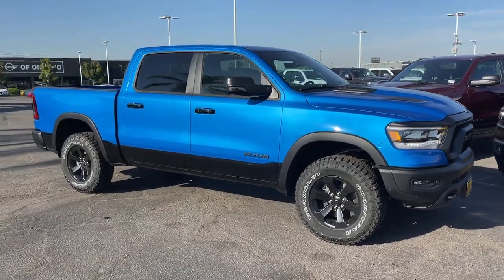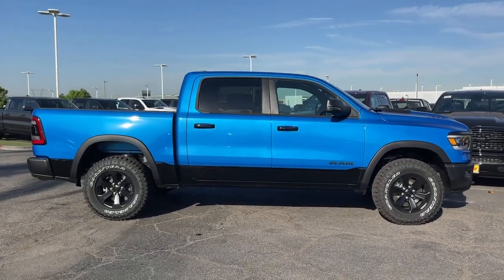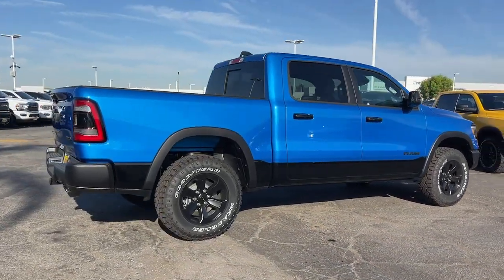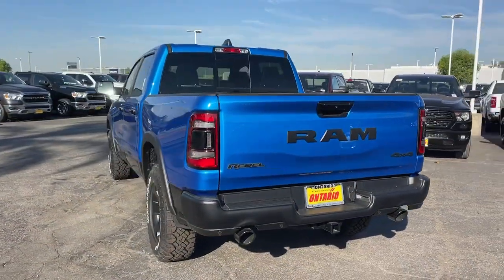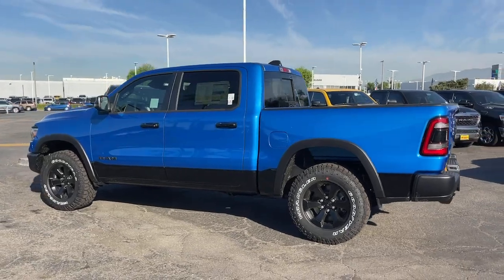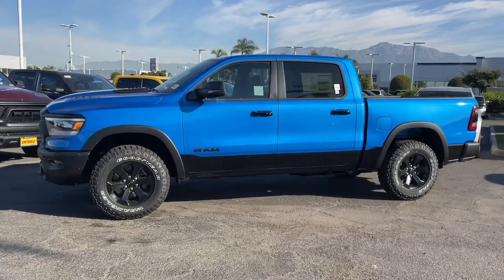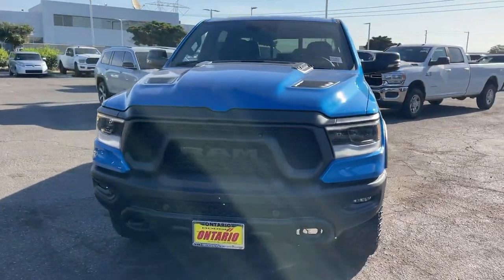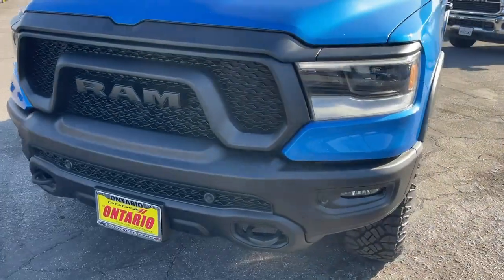2023 Ram 1500 Norco, Corona, Riverside, San Bernardino, Ontario, CA 23D661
Hydro Blue Pearlcoat New 2023 Ram 1500 Rebel available in Norco, California at

2023 Ram 1500 Rebel Hydro Blue Pearlcoat 4D Crew Cab Rebel 4WD 8-Speed Automatic HEMI 5.7L V8 Multi Displacement VVT eTorqueTo see more quality vehicles like this one right here just or dial . All prices subject to government fees and taxes, any finance charges, $85 dealer doc fee, and any emission testing charge. Sale prices do not include dealer installed accessories which can be purchased for an additional cost. If shipping is required, dealership must facilitate, no exceptions.To see more quality vehicles like this one right here just or dial . All prices subject to government fees and taxes, any finance charges, $85 dealer doc fee, and any emission testing charge. Sale prices do not include dealer installed accessories which can be purchased for an additional cost. If shipping is required, dealership must facilitate, no exceptions.
Quick Order Package 27W Rebel,3.92 Rear Axle Ratio,Wheels: 18 x 8.0 Painted Mid-Gloss Black,Wheels: 18 x 8.0 Gloss Black,Cloth/Vinyl Low Back Bucket Seats,Rebel Level 2 Equipment Group,Night Edition,harman/kardon 19 Speaker Premium Sound,Class IV Receiver Hitch,Front License Plate Bracket,ParkSense Front/Rear Park Assist w/Stop,Rear Underseat Compartment Storage,Remote Start System,Trailer Brake Control,Radio: Uconnect 5 Nav w/8.4 Display,Radio: Uconnect 5 Nav w/12.0 Display,Instrument Cluster Theme 5 - Rebel 2,Rear Window Defroster,Bucket Seats,2nd Row In Floor Storage Bins,4 Way Front Headrests,Rear 60/40 Folding Seat,Heated Front Seats,Front Seat Back Map Pockets,Full Length Upgraded Floor Console,Foam Bottle Insert (Door Trim Panel),Rear Power Sliding Window,Sun Visors w/Illuminated Vanity Mirrors,Auto-Dimming Exterior Driver Mirror,Black Premium Power Mirrors,2-Door Passive Entry,Front Door Locks,Off-Road Information Pages,Rain Sensitive Windshield Wipers,115V Auxiliary Rear Power Outlet,GPS Navigation,GPS Antenna Input,Power 2-Way Driver Lumbar Adjust,Power 8-Way Driver Seat,Black Exterior Mirrors,Exterior Mirrors w/Supplemental Signals,Exterior Mirrors Courtesy Lamps,Power-Folding Mirrors,Convex Wide-Angle Exterior Mirror Insert,Rear Dome w/On/Off Switch Lamp,Security Alarm,Grille Surround 2 Black Texture 3 Black,Black Front Bumper w/Black Plate,RAM Grille Badge - Black,Accent Color Door Handles,Exterior Mirrors w/Heating Element,Heated Steering Wheel,Global Telematics Box Module (TBM),HD Radio,Google Android Auto,USB Host Flip,12 Touchscreen Display,Apple CarPlay,Disassociated Touchscreen Display,Media Hub w/2 Charge Only USBs,Integrated Center Stack Radio,Connectivity - US/Canada,4G LTE Wi-Fi Hot Spot,SiriusXM w/360L,Connected Travel & Traffic Services,SiriusXM Radio Service,For Details,Visit DriveUconnect.com,For More Info,Call ,Power Adjustable Pedals,48V Belt Starter Generator,Universal Garage Door Opener,Integrated Voice Command w/Bluetooth,Front Center Armrest w/Storage,AM/FM radio: SiriusXM with 360L,Emergency communication system: SiriusXM Guardian,Apple CarPlay/Android Auto,4-Wheel Disc Brakes,6 Speakers,Air Conditioning,Electronic Stability Control,Front Bucket Seats,Navigation System,ParkView Rear Back-Up Camera,Tachometer,Voltmeter,ABS brakes,Adjustable head restraints: driver and passenger w/tilt,Alloy wheels,Automatic temperature control,Brake assist,Delay-off headlights,Driver door bin,Dual front impact airbags,Dual front side impact airbags,Front anti-roll bar,Front dual zone A/C,Front fog lights,Front reading lights,Front wheel independent suspension,Fully automatic headlights,Heated door mirrors,Illuminated entry,Leather steering wheel,Low tire pressure warning,Occupant sensing airbag,Outside temperature display,Overhead airbag,Overhead console,Panic alarm,Passenger door bin,Passenger vanity mirror,Power door mirrors,Power steering,Power windows,Radio data system,Rear anti-roll bar,Rear seat center armrest,Rear step bumper,Remote keyless entry,Speed control,Split folding rear seat,Steering wheel mounted audio controls,Telescoping steering wheel,Tilt steering wheel,Traction control,Trip computer,Variably intermittent wipers,Auto-dimming Rear-View mirror,Compass,DIAMOND BLACK CRYSTAL PEARLCOAT,BLACK LUX LEATHER TRIM